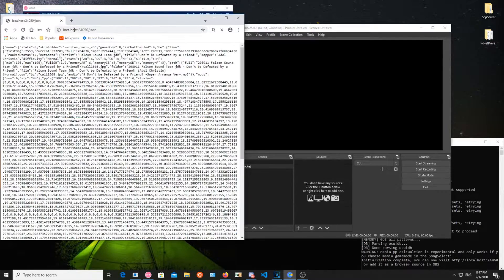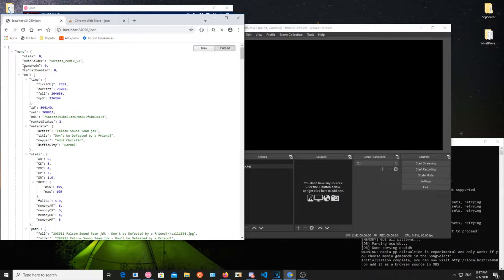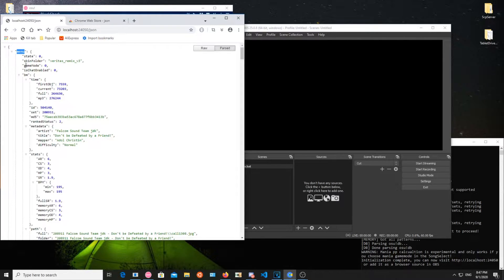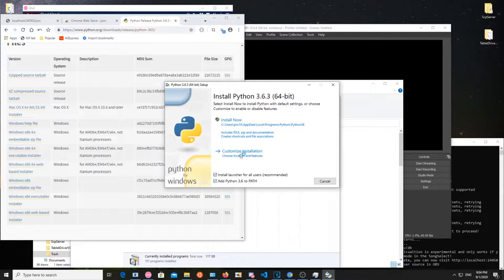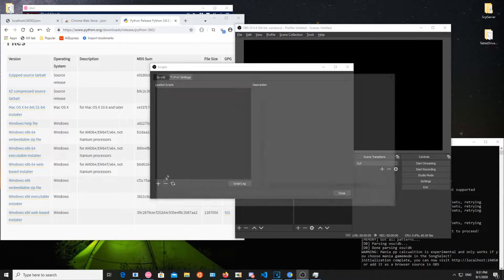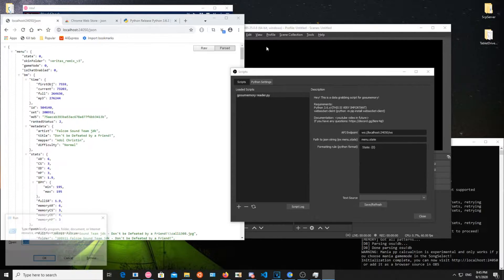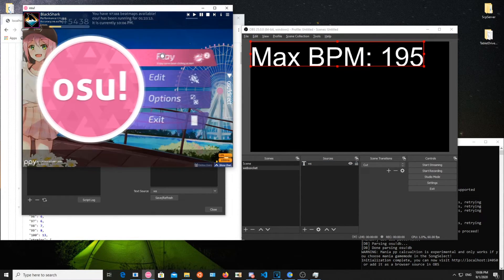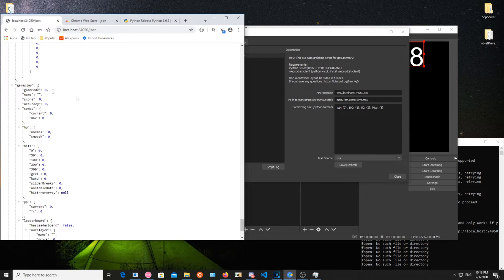gosumemory OBS script quick example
After python install open cmd and execute this command: python -m pip install websocket-client